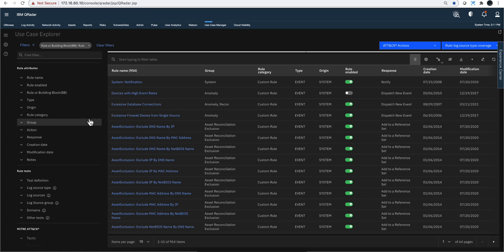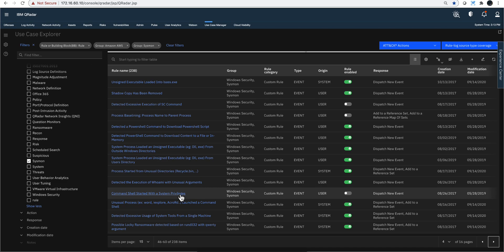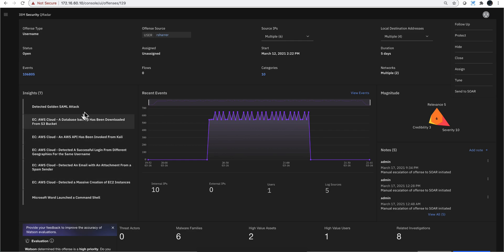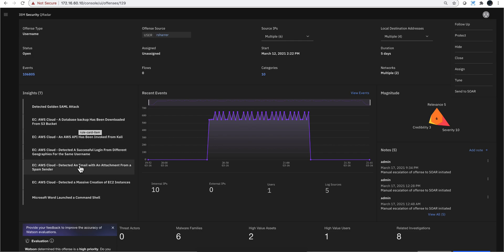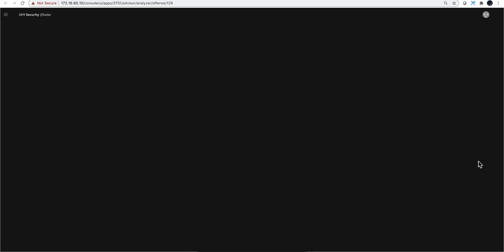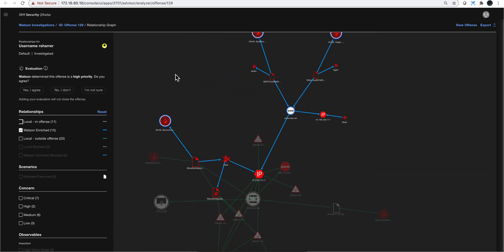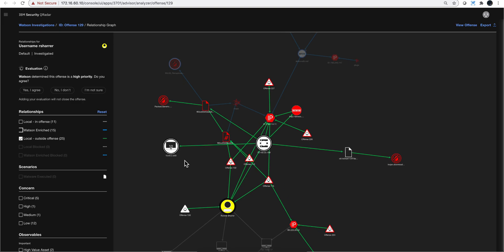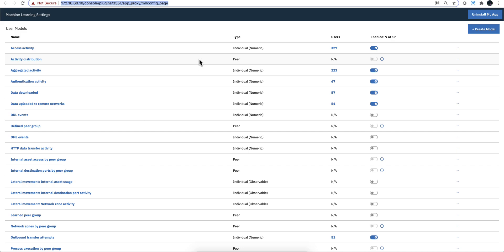QRadar in a Hybrid Cloud Environment, Part One